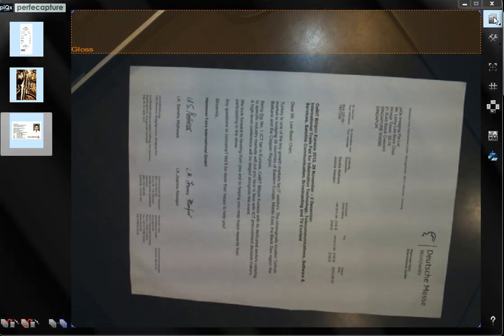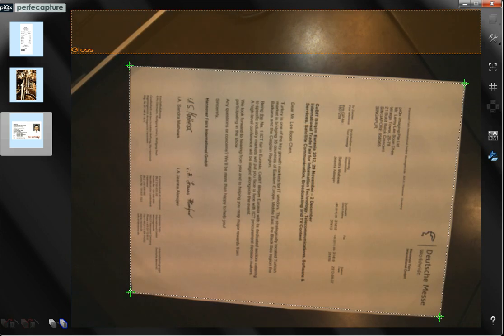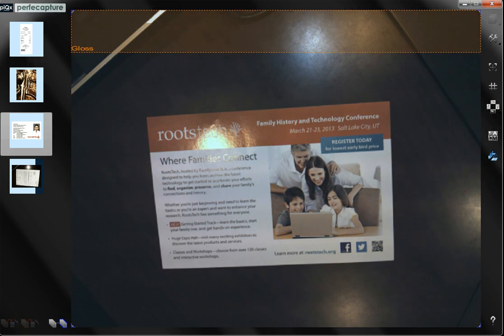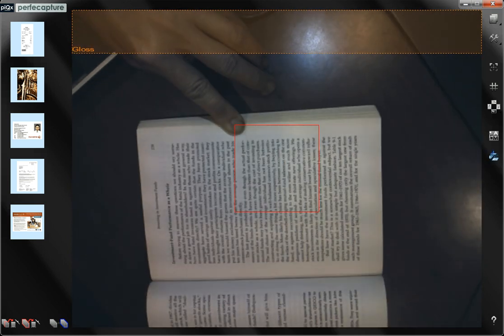piQx XCANEX: Ad Hoc Scanning Right Off From The Desk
[UPDATE] xcanex is now a different machine! It's able to scan 40 pages in 5 mins with auto page curve correction and dual-page scanning. If you need to scan books, you shouldn't miss these new videos:

This segment shows a simple way to scan without using the XCANPAD.